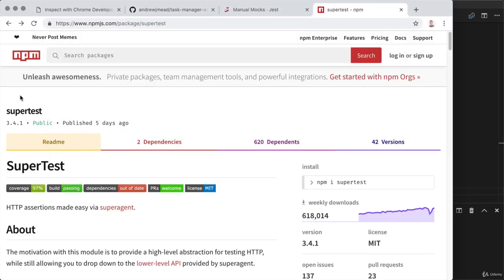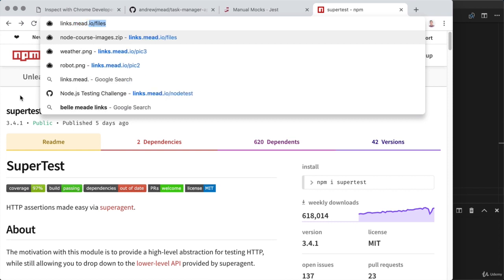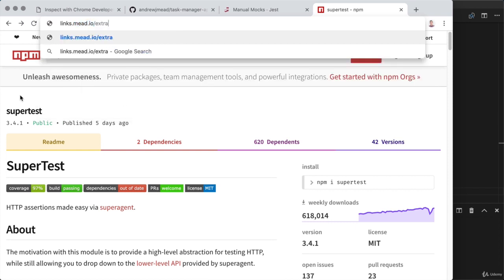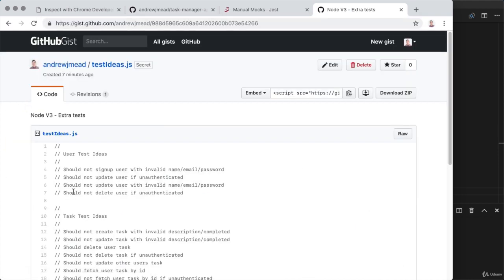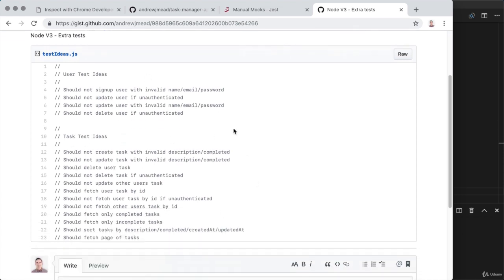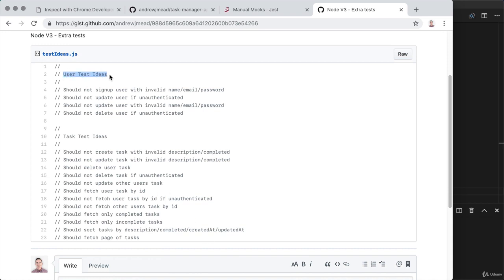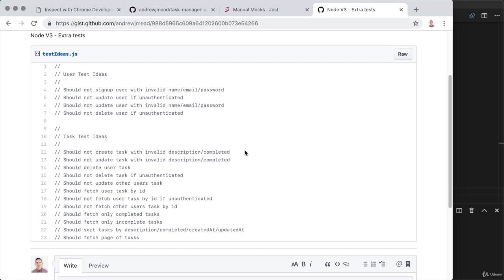146 Bonus Extra Test Ideas